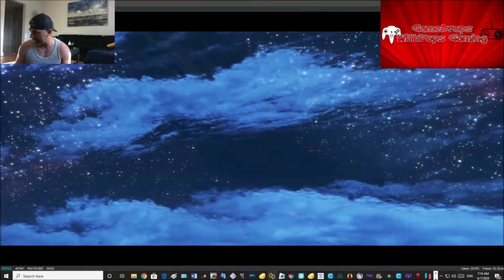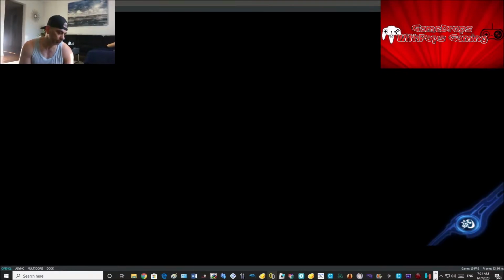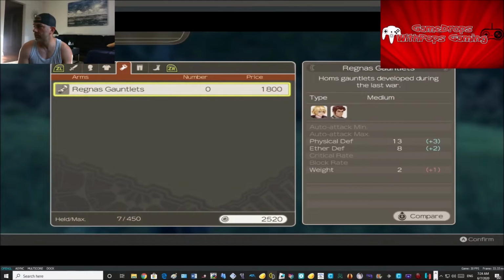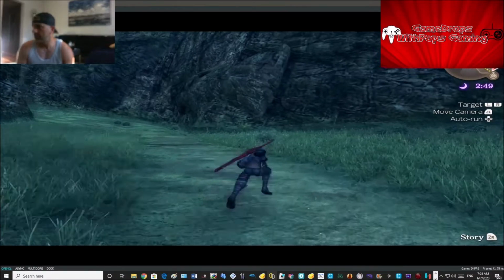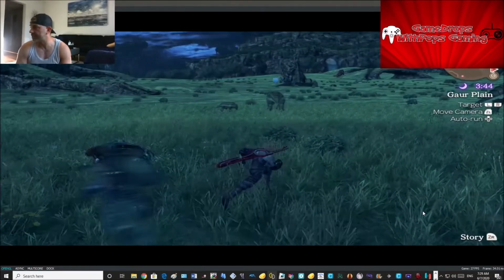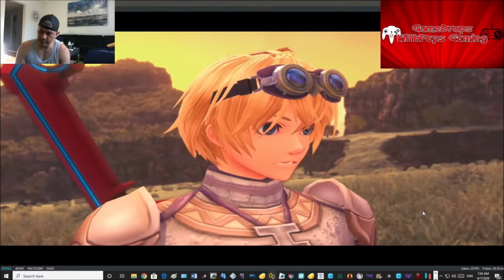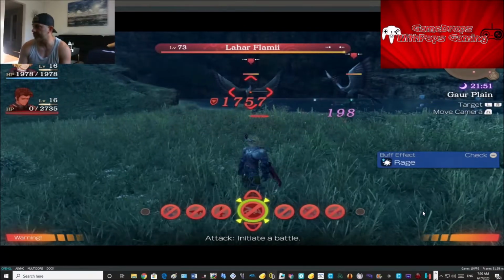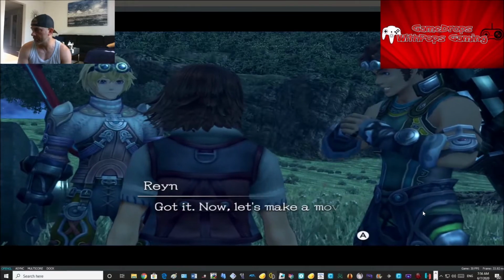Xenoblade Chronicles Definitive Edition Yuzu Early Access #595 Nintendo Switch Emulator Pt 7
Shulk and Reyn continue onward to Colony 6 , as they do this they defeat many monsters along the way and help a boy named Juju from monsters who want to hurt him

Pt 8 soon

Giving the Yuzu Early Acess #593 Nintendo Switch Emulator a fun test run with Xenoblade Chronicles Definitive Edition for a bit. So far so good , lets do this Shulk